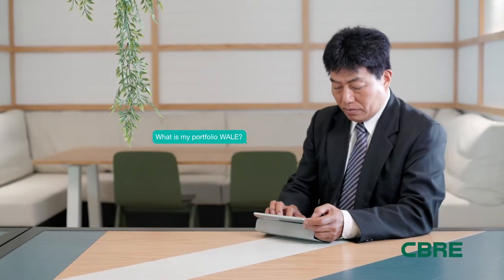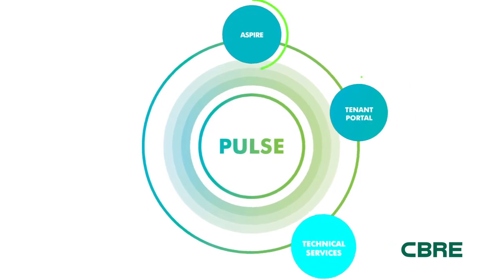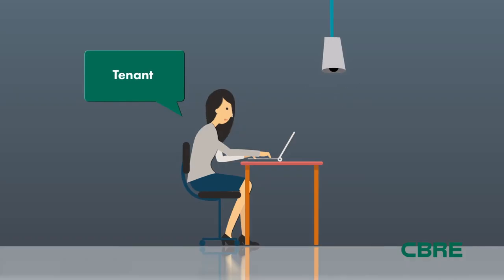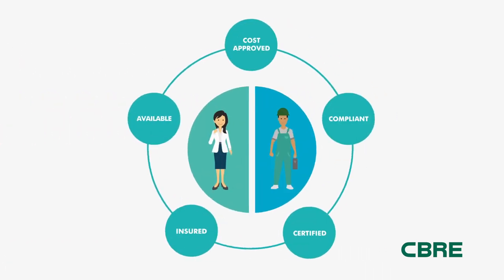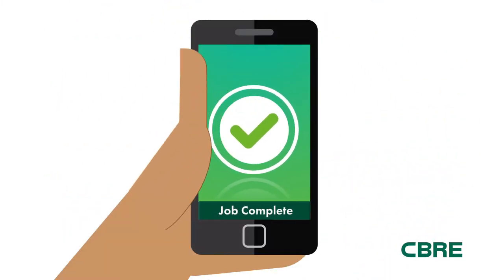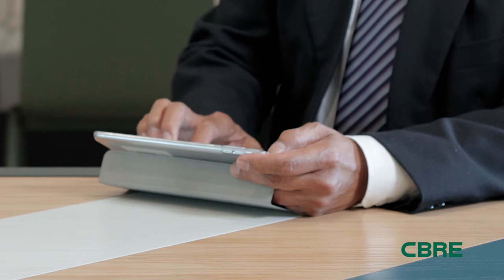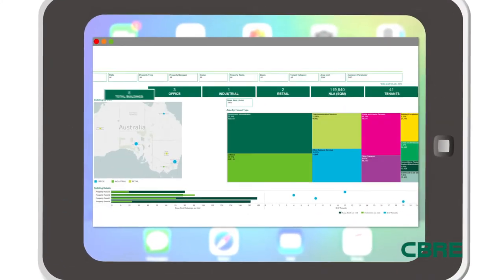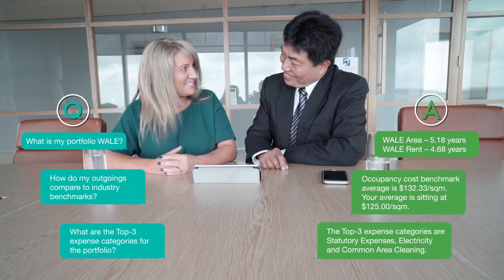CBRE Pulse - Corporate Video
Build on Advantage - CBRE

This project encompasses multiple could fit into a number of our playlist categories - Corporate Video, Property Video, or Animation. This isn't a rare occurrence as most videos we produce cross a number of categories.

Being a large multinational corporation in a competitive industry, CBRE needed something that would give them a leg up on their competitors.

We were tasked with creating a film that captured real-life, human interaction as well as explain their offering in a very concise manner.

In order to execute this project we had a number of a creative offerings utilised - Scripting, Storyboarding, Film Production, Pre + Post Production, Animation + Motion Graphics, Sound Design and Talent Casting.

It's important for us to ensure efficiency across all our projects, and it is for this reason we utilise Directors on all of our projects, rather than just cameramen + women.